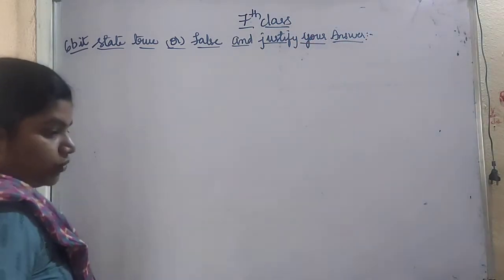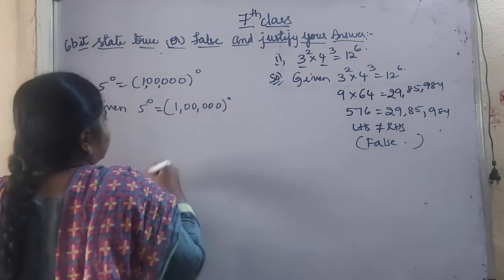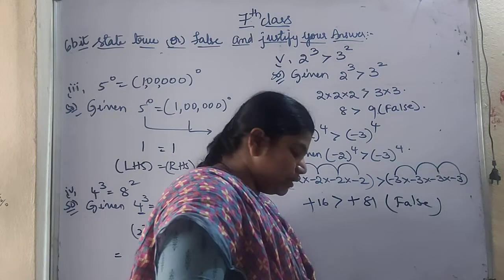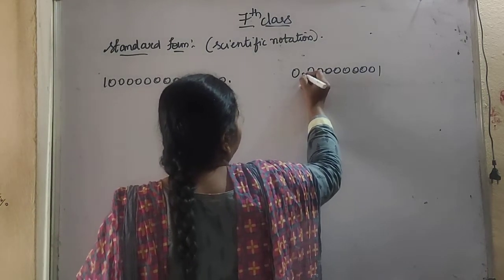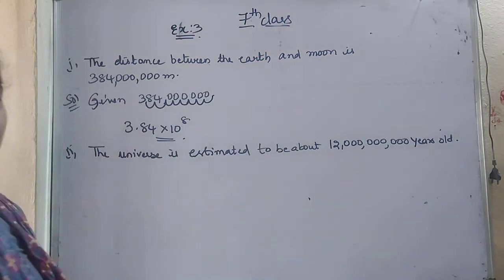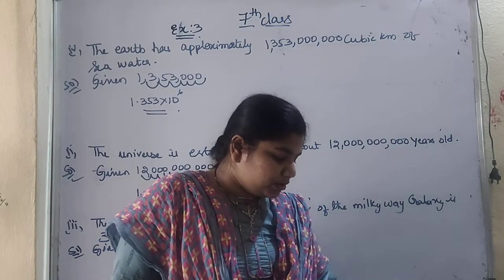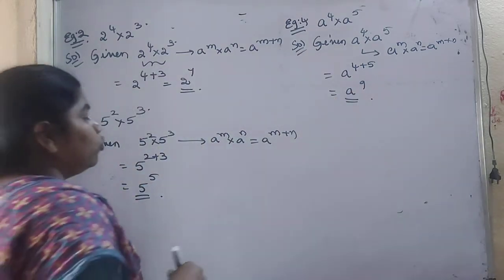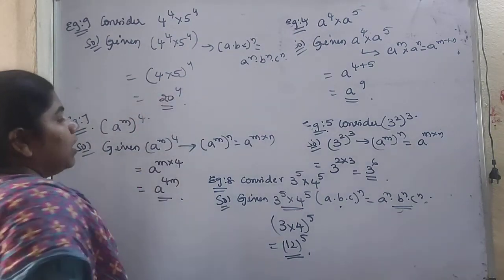exponents 7th class